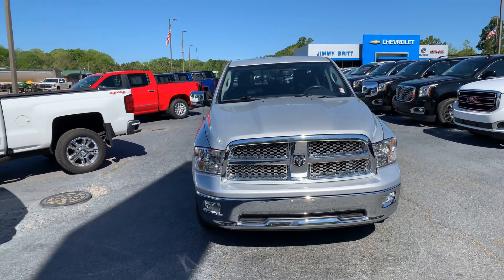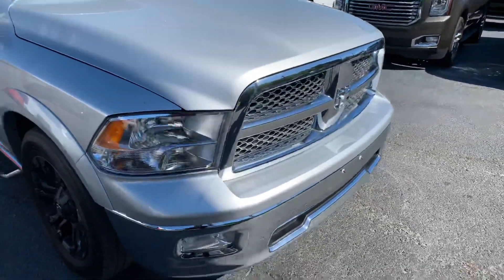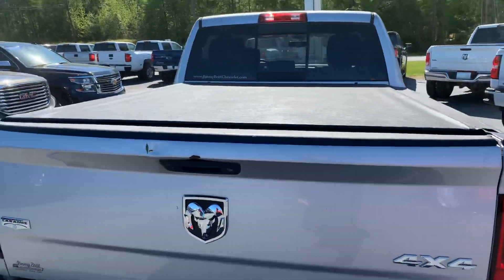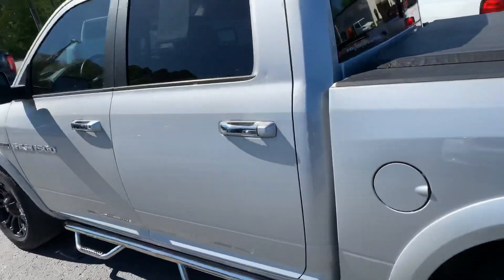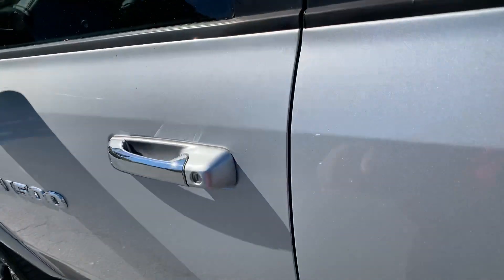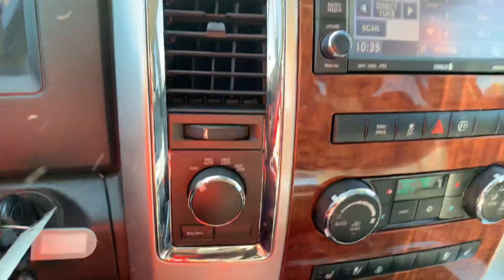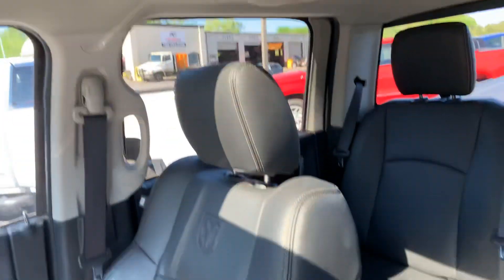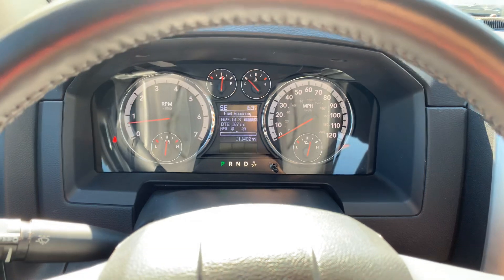Dakota, here’s a quick look at the Ram 1500!